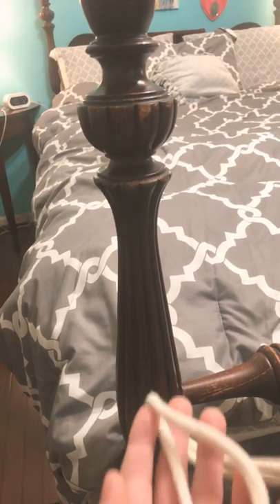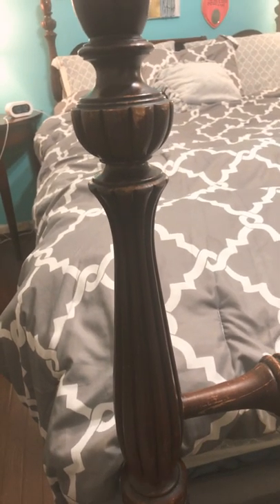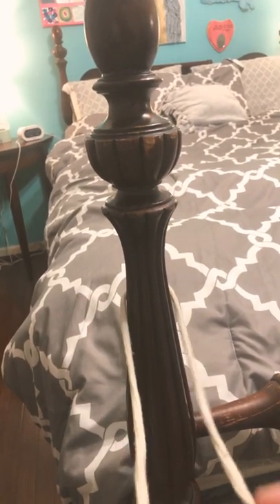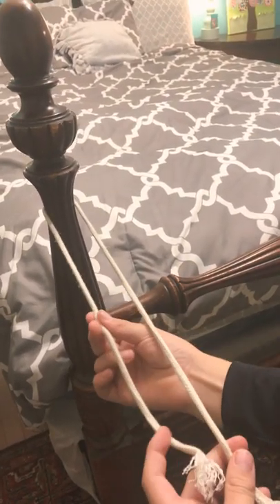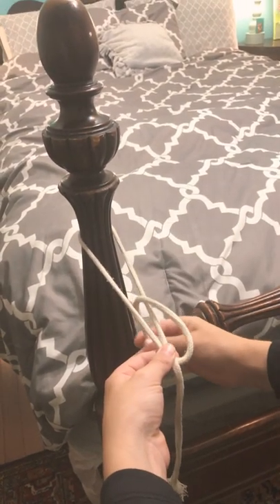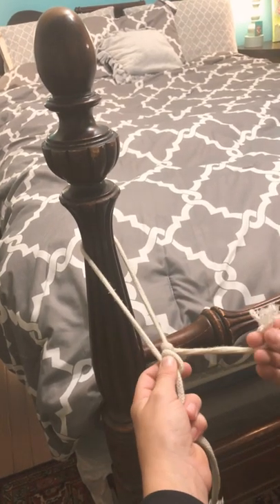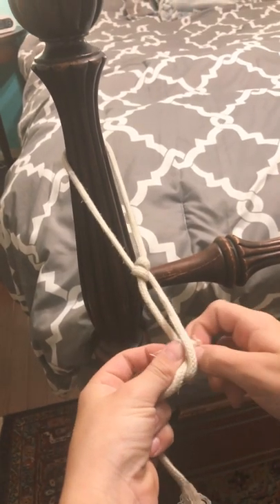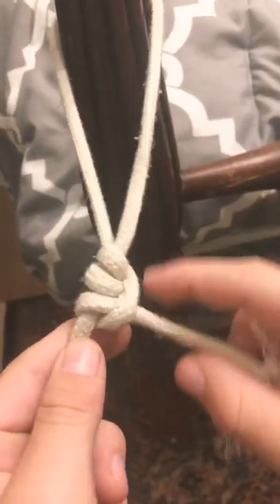Taut-Line Hitch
How to tie a taut-line hutch knot.